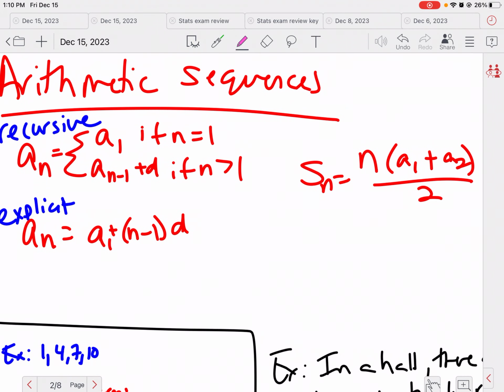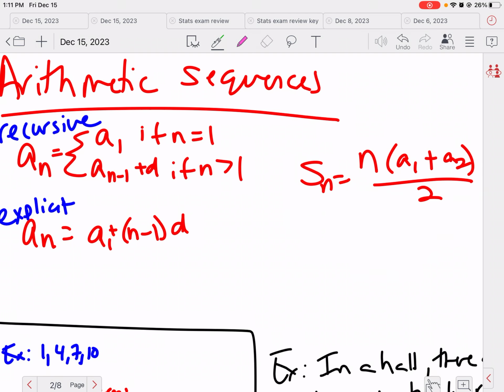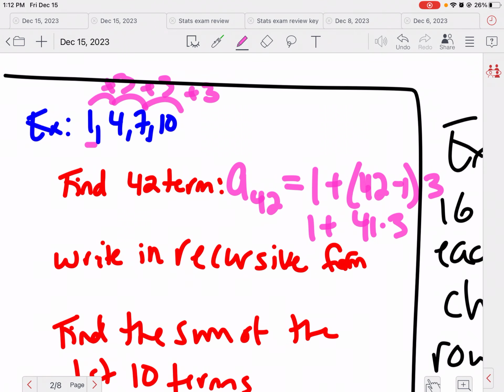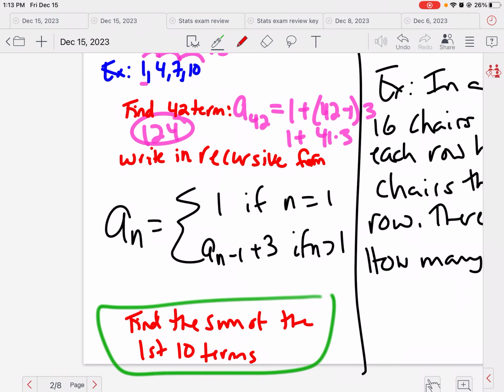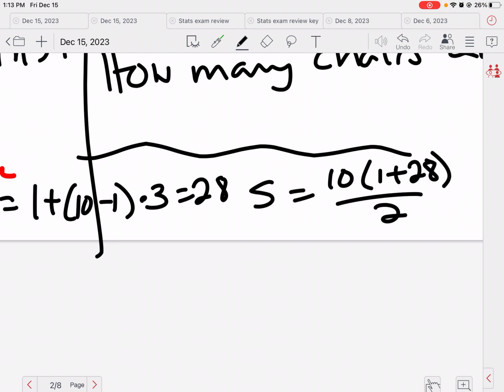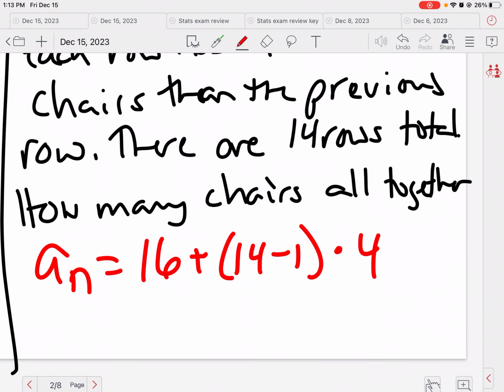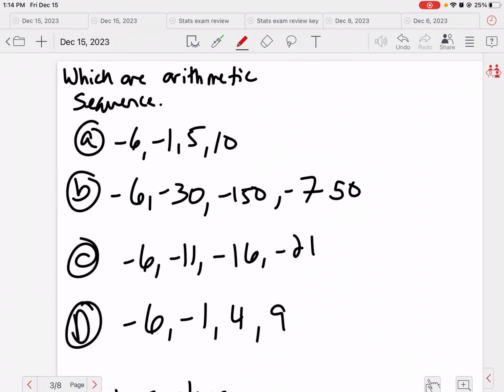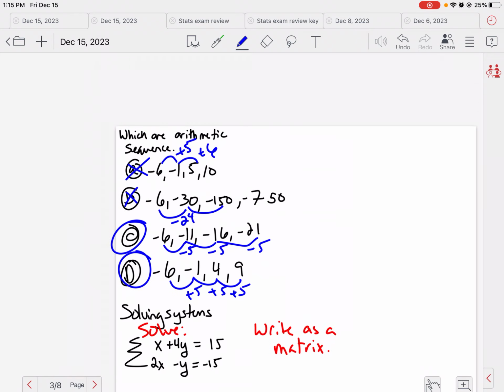Arithmetic sequences alg 2 exam